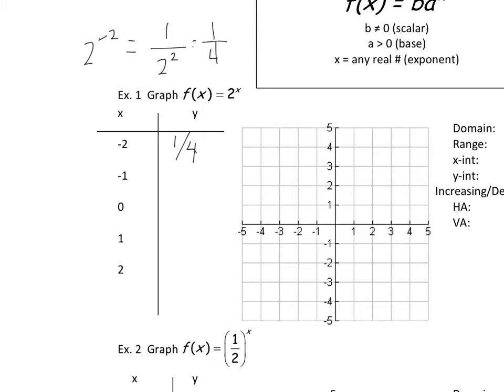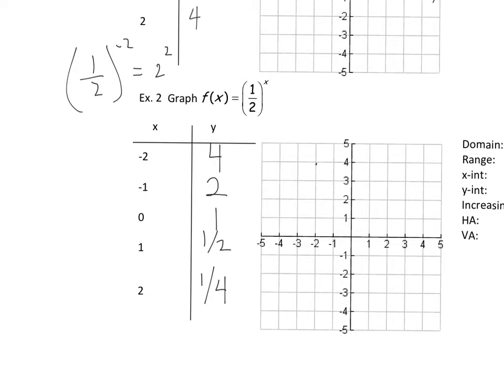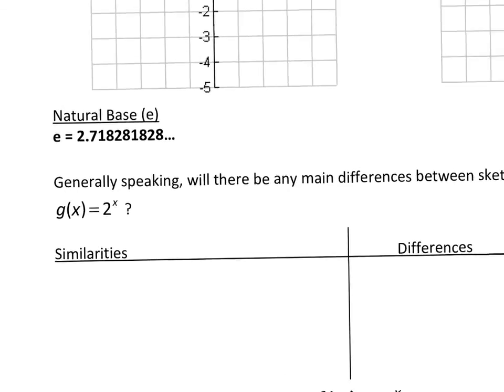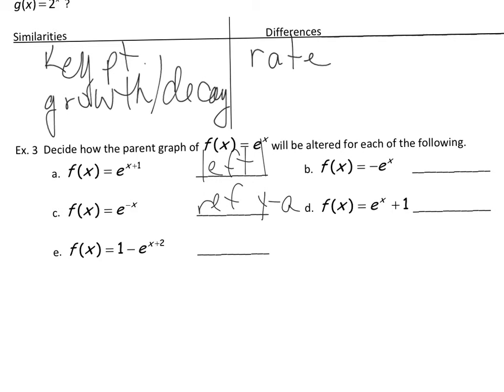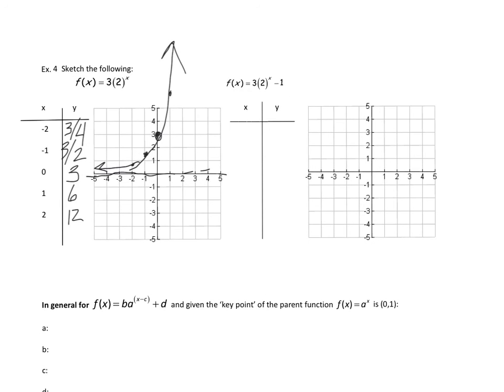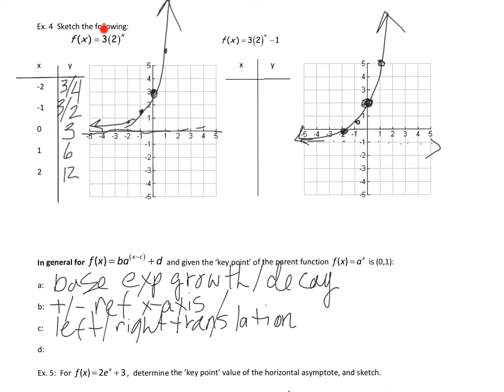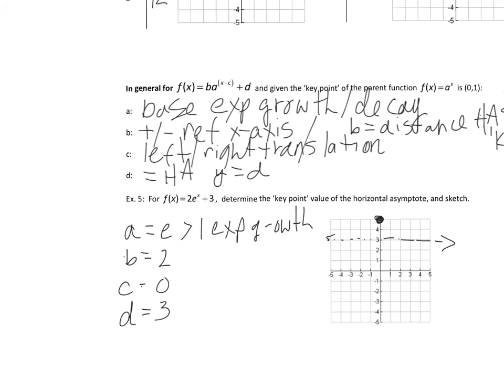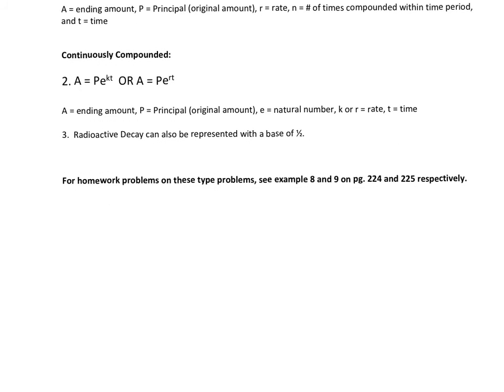Notes 3.1 2020